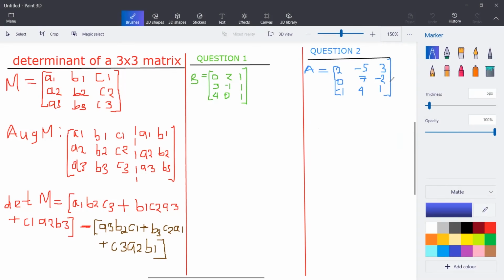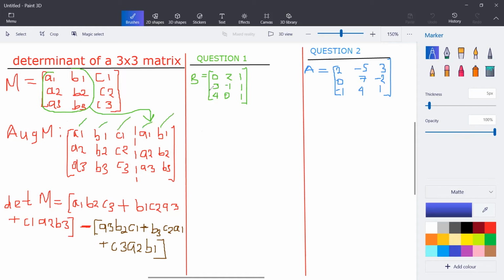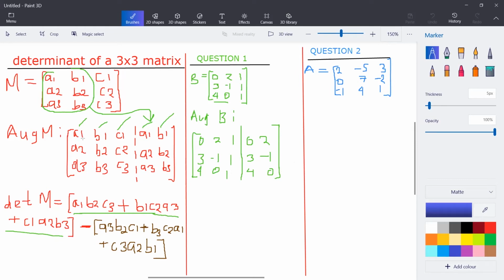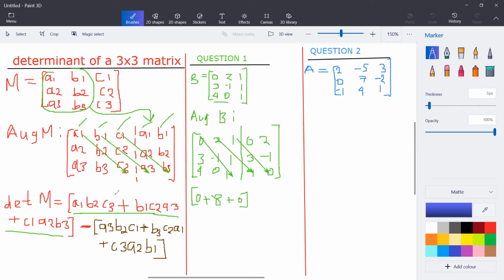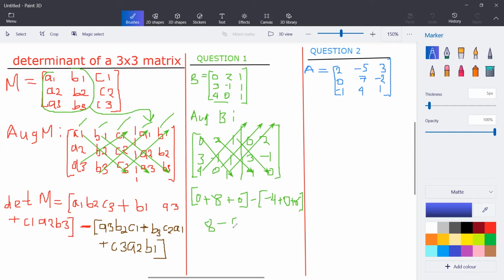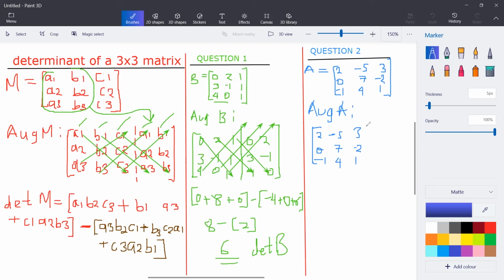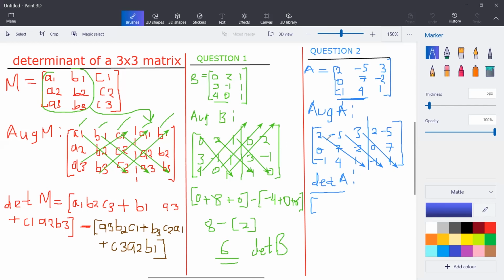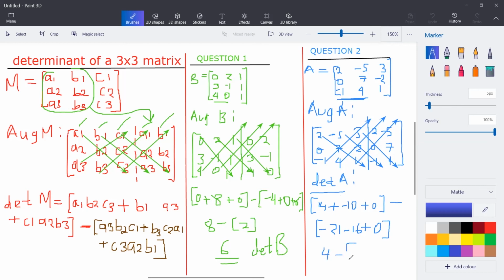Determinant of a 3x3 matrix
this video explains step by step process of obtaining the determinant of a 3 by 3 matrix